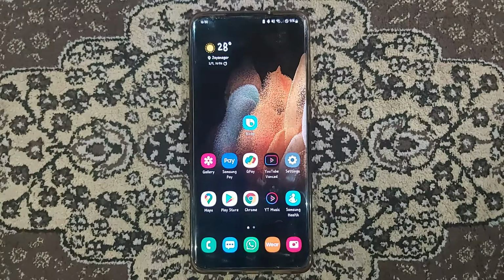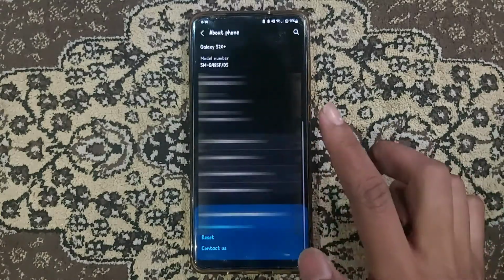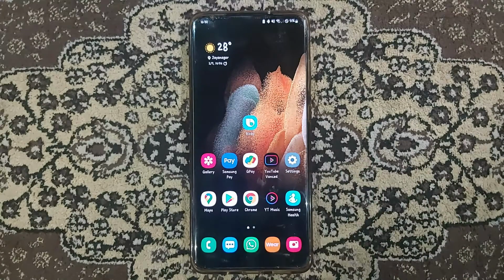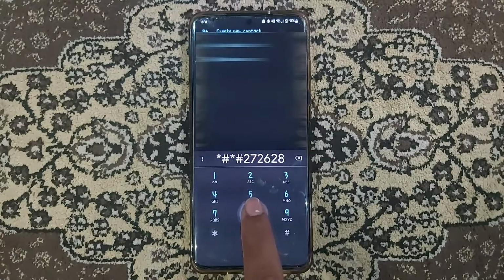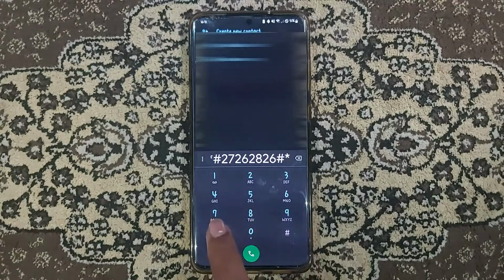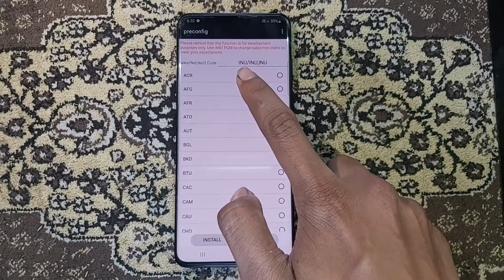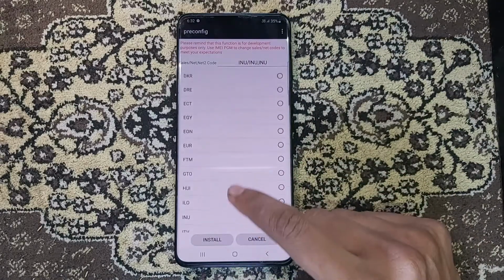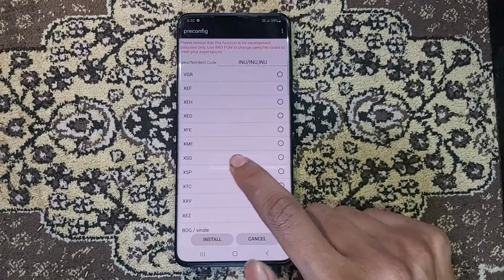How To Return to Home/Indian CSC With 2 Methods and Keep esim enabled On Samsung S20,S20 Plus, Ultra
Hi guys i have shown the steps to return to Home CSC INU as you guys wanted methods on how to do it, after returning to INU am still able to use Esim which is great, not sure if samsung enabled it to indian users but anyway its a major feature .
people on Jan 2021 patch will have to use 2nd method to return to indian CSC as 1 Method will not work because samsung has removed lot of USSID to play with.
NOTE: I will not be responsible if you brick your phone or loose your data, Risk is on you to Continue. Don't hold me responsible for anything, this video is for educational process only.